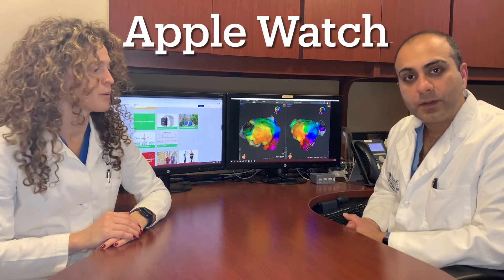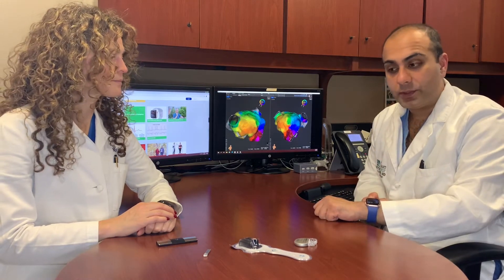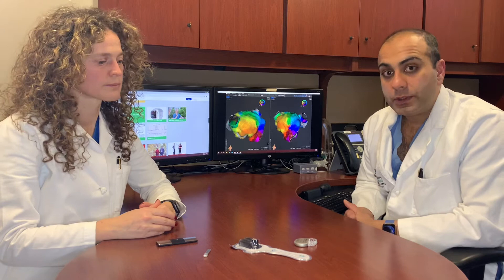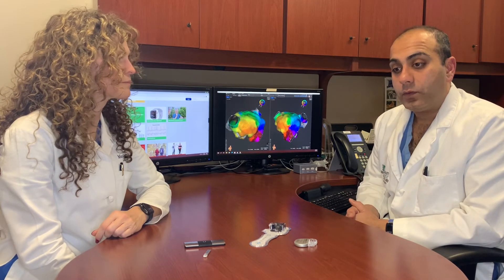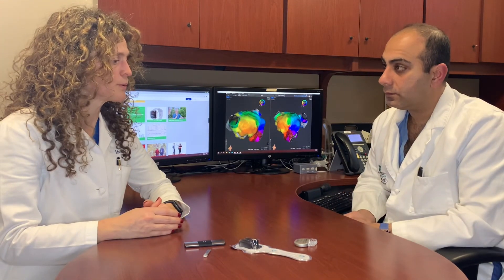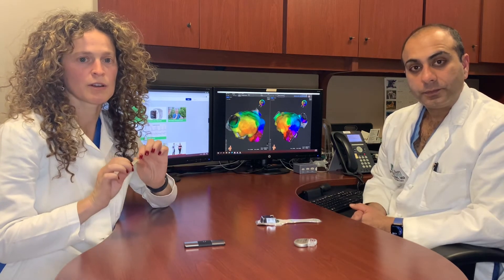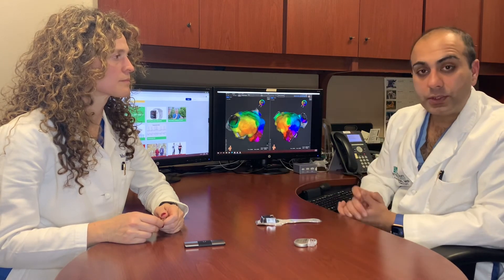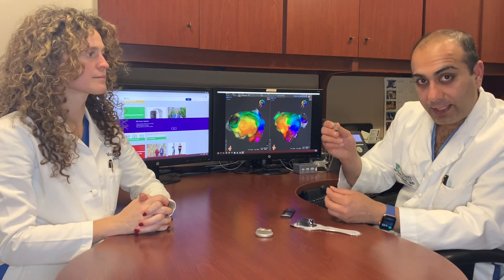Afib Monitor Options Discussed by a Cardiologist & Electrophysiologist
Cardiologist Dr. Maria Rumsey and Electrophysiologist Dr. Nitesh Sood describe different options for atrial fibrillation monitors.  Picking a specific monitor depends on whether or not the patient feels symptoms, such as palpitations, fatigue, dizziness, chest pain or shortness of breath.

Patients who feel symptoms can purchase one of these monitors to check their own electrocardiogram (ECG):  Apple Watch, Fitbit Sense, Galaxy Watch, or Kardia Device.  The Kardia is the least expensive but is not as convenient as a wearable watch, can not monitor your heartrate while you are asleep, and does not have the added bonus of sending you an alert (if your heart beat is too rapid, too slow or irregular) that  the smartwatches offer.  All of the systems will record a 30 second ECG anytime you choose, give you an interpretation of "AFib" or "normal rhythm", store those ECGs on your cell phone, and give you the option to share any of those ECGs with your physician or family members.

Dr. Sood presents examples of when his patients have helped manage their AFIB using their wearable Smartwatch ECG monitors.  The first patient felt tired despite an Afib ablation and their ECG recordings revealed that their heart was too slow, requiring their medications to be reduced.  The second patient was receiving “irregular heart rate notifications” from their Smartwatch, prompting them to check their 30 second ECG, and revealing frequent episodes of asymptomatic Afib that were unknown to the patient and physician.  The third patient was taking medications for her Afib but still complained of feeling tired; luckily, her daily ECG recordings showed that she was still having Afib episodes that were not well controlled by the medication regimen the doctor had chosen.

The Club Afib App helped these patients display their ECGs in a graph format that was easier for the patient and physician to track their Afib and even correlate their Afib to precipitating factors like sleep, alcohol use, weight gain and blood pressure.

For patients who do not feel any symptoms, a physician may still prescribe an Afib monitor if they strongly suspect that the patient has underlying Afib or if the doctor needs to know if the chosen treatment is appropriately controlling the Afib.  The two monitors physicians prescribe are either 1) wearable Holter and Event Recorders that may last for a day, a week or even a month, or 2) an Implantable Loop Recorder that lasts 3-5 years.  Both the wearable and the implanted monitors will be checking a continuous ECG at every instant and will notify the physician every time it detects Afib, which is why it is the appropriate way to monitor patients that are asymptomatic.  The caveat is that the patient does not have access to the information; it is transmitted directly to the physician's office.  This information is useful for physicians to determine whether the patient needs to take blood thinners, also known as anticoagulants.  This is often important in patients who have had a stroke and Afib is strongly suspected as the cause, and, in patients who have had an Afib ablation and the physician feels it might be safe to stop anticoagulation.  These continuous ECG monitors are also more accurate in detecting nocturnal Afib since it records an ECG at all times and does not simply rely on heart rate monitoring as the Smartwatches do.

About Club Afib:

Club Afib is dedicated to educating and empowering people with Atrial Fibrillation to improve their health by using the most up-to-date technology available. We integrate with the top consumer monitors so users can track and manage their Afib. We answer all the common questions that surround this complex disease and provide a forum for peer discussions as well as the opportunity to chat with AFib experts.